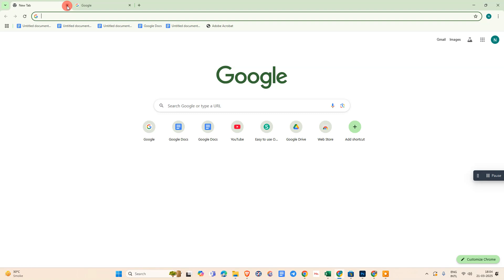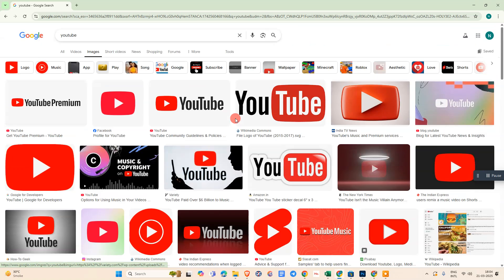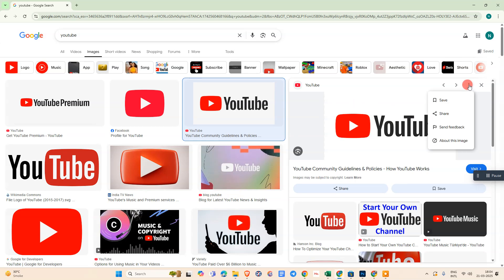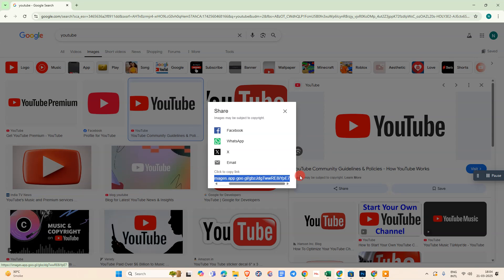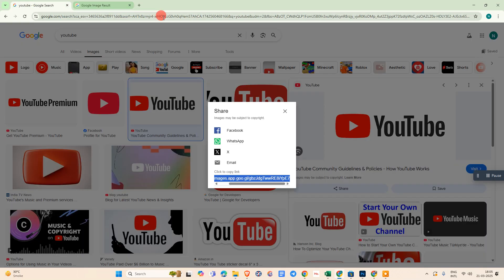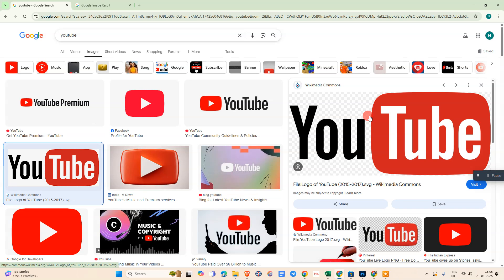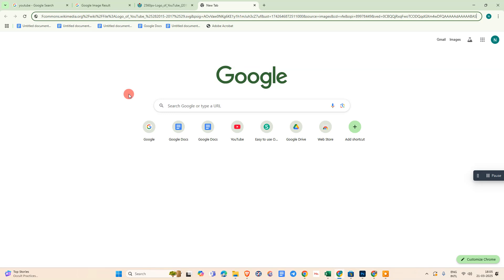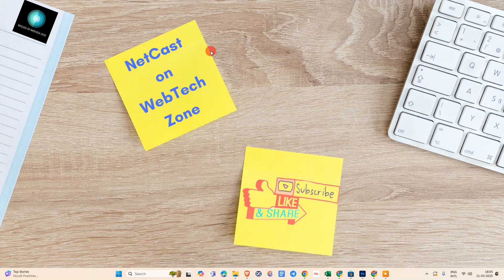How to Get an URL For an Image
Learn how to get the URL for an image in this tutorial. First, open any browser and search for your image. Click on the images tab, open any image, and it will appear on the left side. Click on the three dots, select the share option, and copy the link. Another way is to right-click the image and select “Copy Image Address.” You can paste this link anywhere like Notepad, Word, or email.